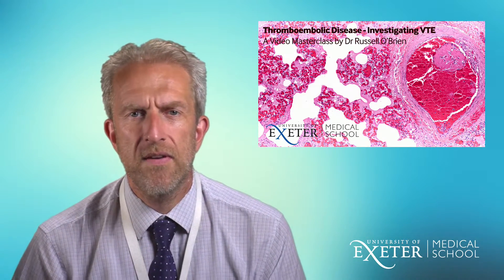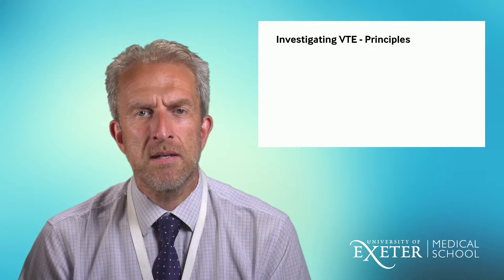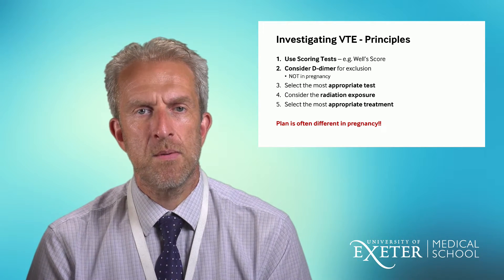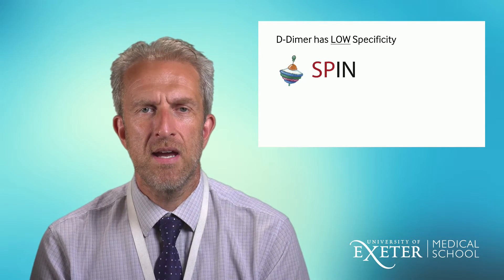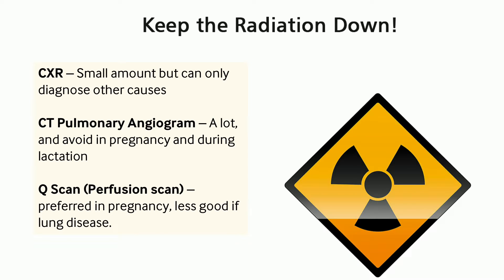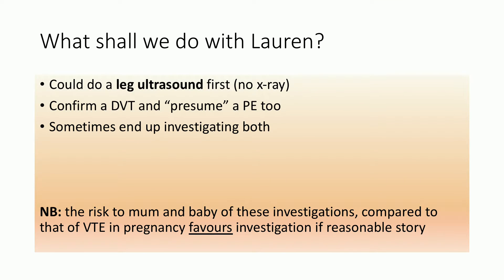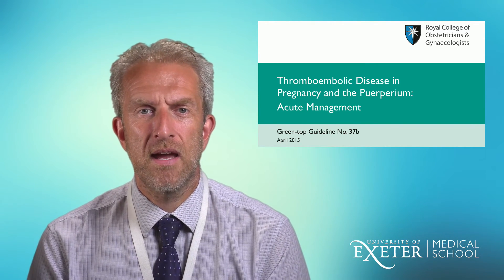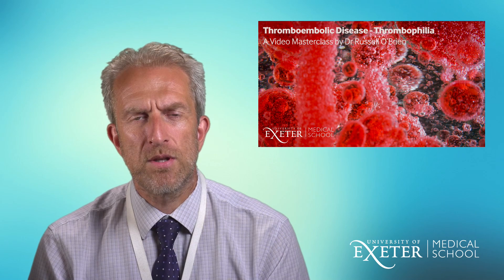Thromboembolic Disease 5 - Investigating for Venous Thromboembolism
This masterclass looks at some of the complexities of investigating VTE, using the case of a pregnant woman as the example. CTPA D-dimer and the risk of radiation are some of the topics - relatively advanced content for Y3.